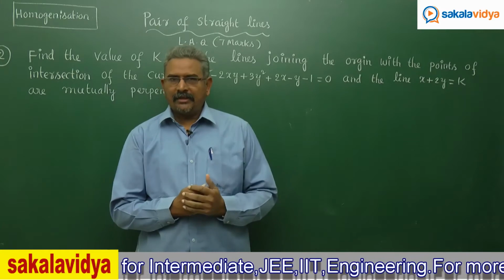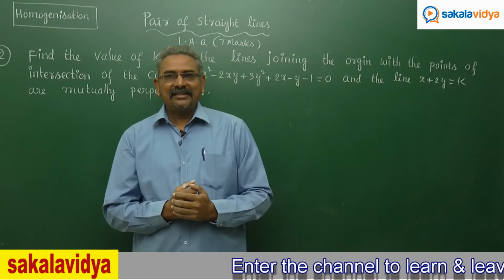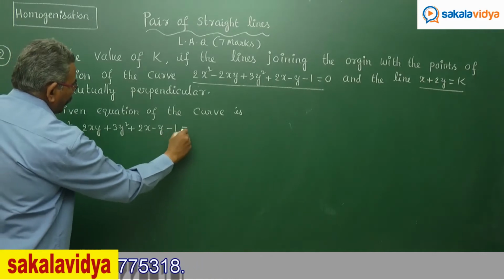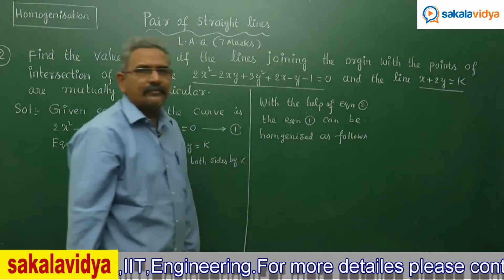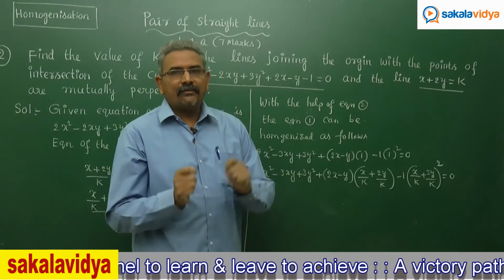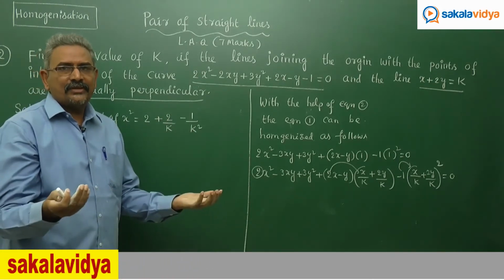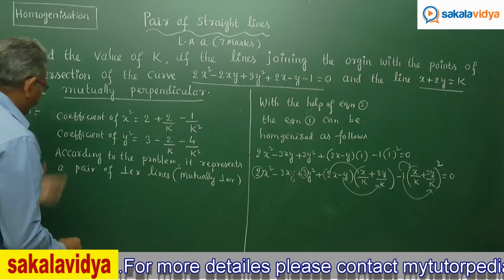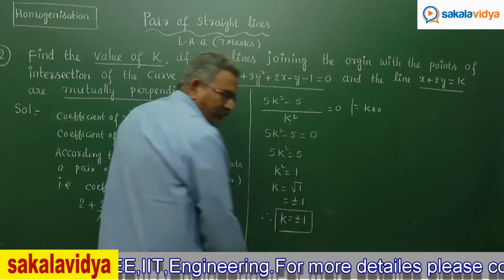Pair of St lines |Homogeneous Method||PART 03||INTERMEDIATE 1B||AP/TS ||EXAM SERIES BY MURTHYSIR